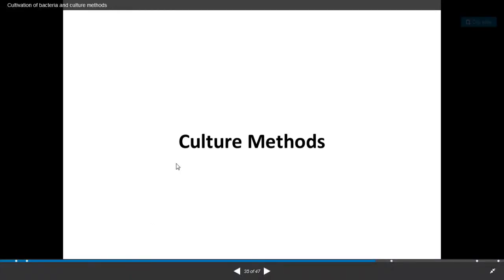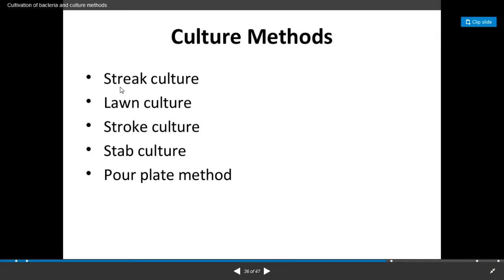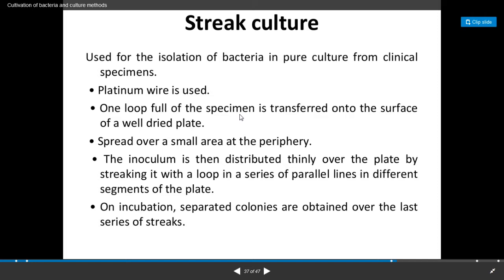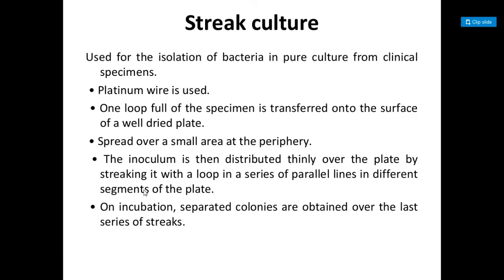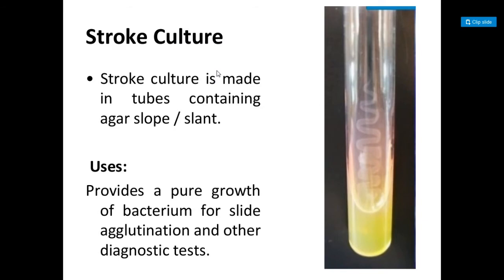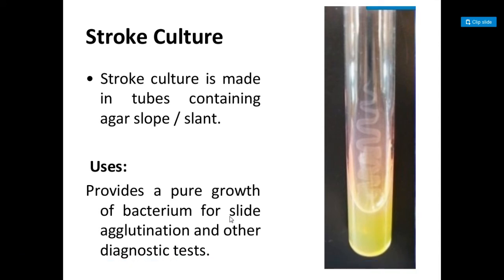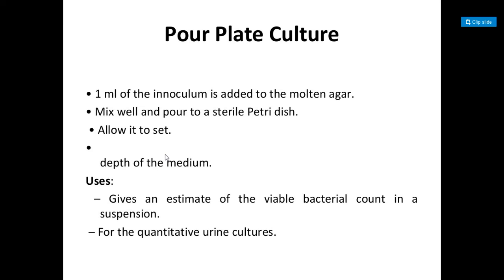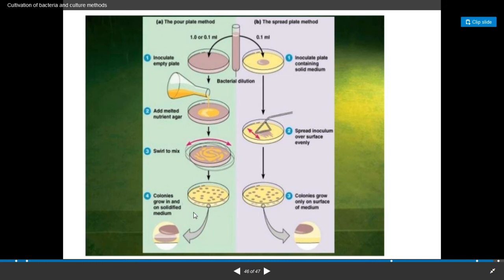PURE CULTURE TECHNIQUES ## BACTERIAL CULTIVATION AND MAINTENANCE ## LECTURE 3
Isolation of Bacteria---Pure Culture Techniques